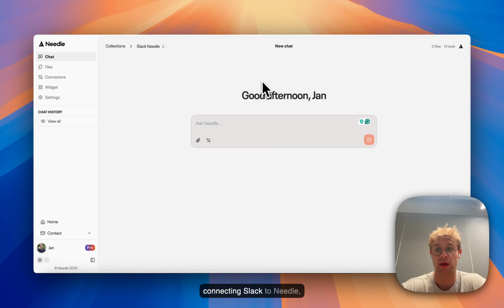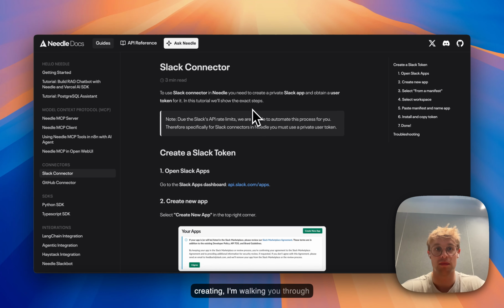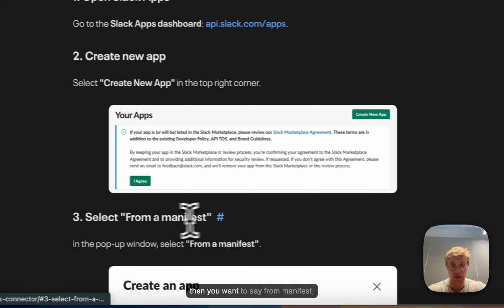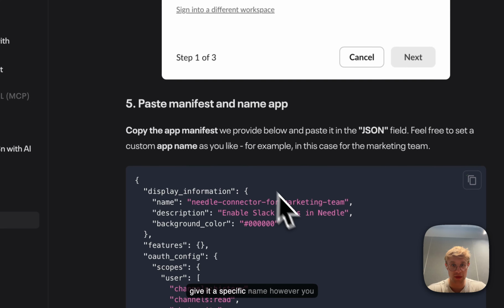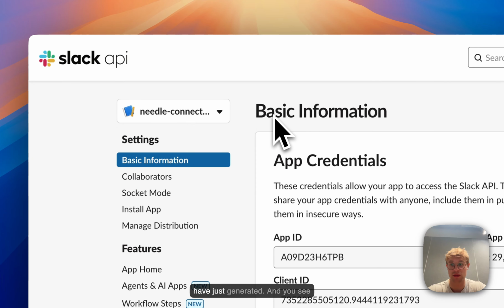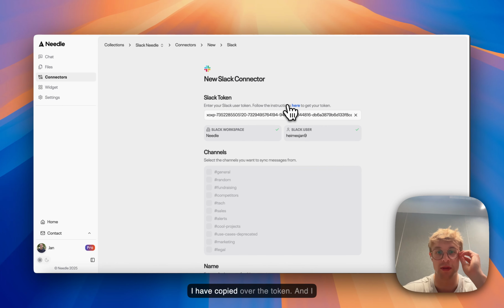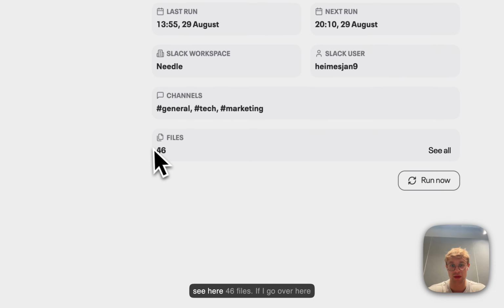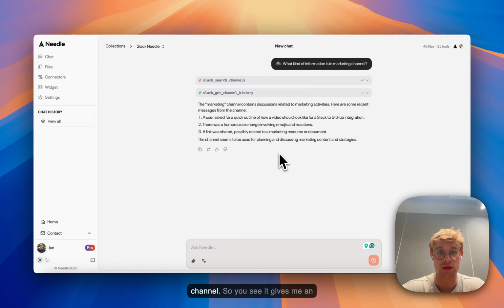How to Connect Slack to AI Search | Needle Integration Tutorial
Learn how to make your Slack messages searchable with AI! In this step-by-step tutorial, I'll show you how to set up the Needle-Slack integration so you can find any conversation or information in your Slack history using natural language queries.
🔍 What you'll learn:

How to create a Slack app for Needle integration
Step-by-step manifest installation process
Setting up permissions and tokens
Connecting channels to make them searchable
Real examples of AI-powered Slack search

🚀 Why this matters:
Stop wasting time scrolling through endless Slack channels! This integration uses AI to understand context and meaning, making it easy to find important conversations, decisions, and information with simple questions like "What did we decide about the marketing campaign?"
💡 Key benefits:
✅ Natural language search across all channels
✅ AI understands context, not just keywords
✅ Cross-channel search capabilities
✅ Secure and private - your data stays protected
✅ Setup takes just 5 minutes